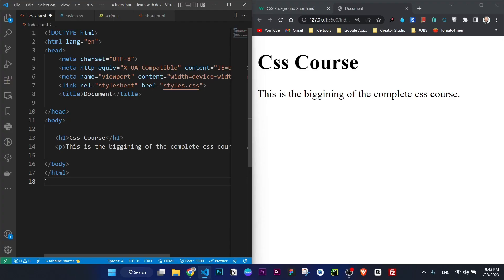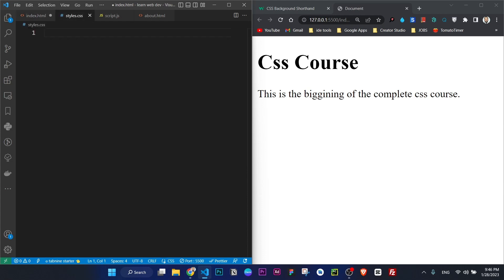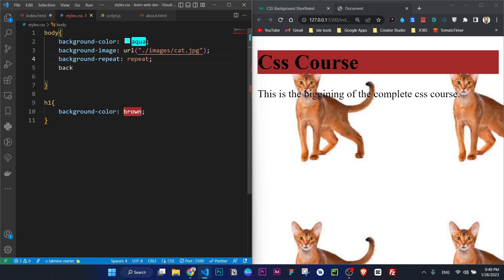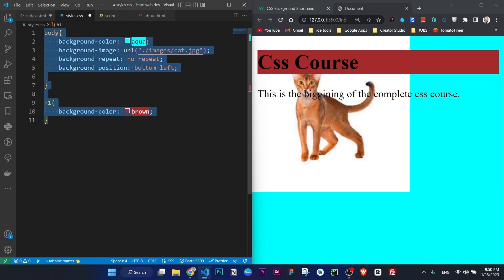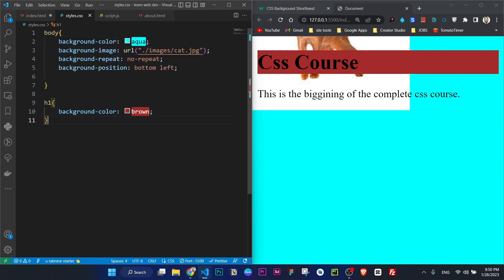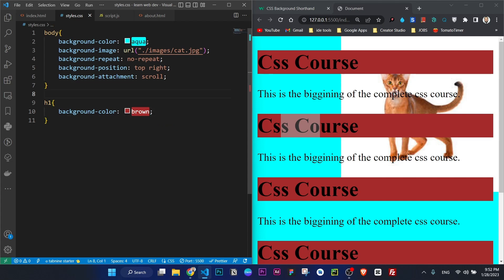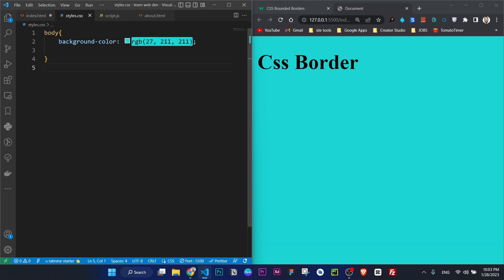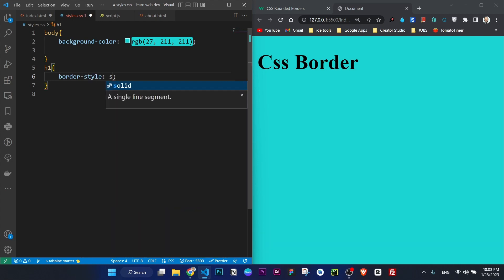CSS Course || Part -2 || CSS Background and Border || web development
This is one of the courses in the CSS Full Course series.
Cascading Style Sheet Course.
follow us and be part of the journey. be a developer.